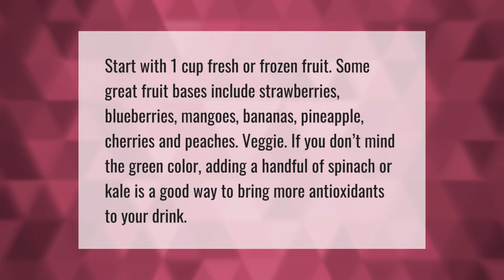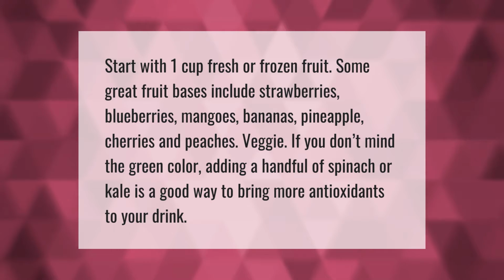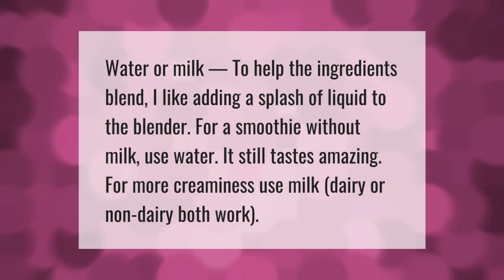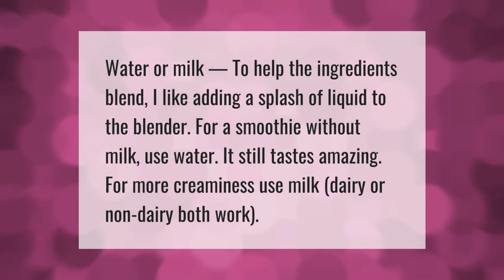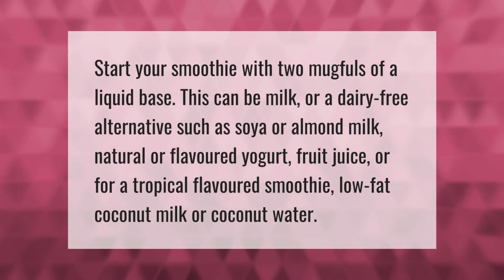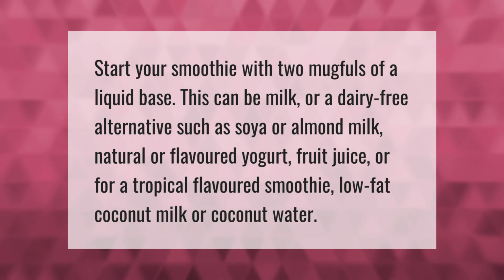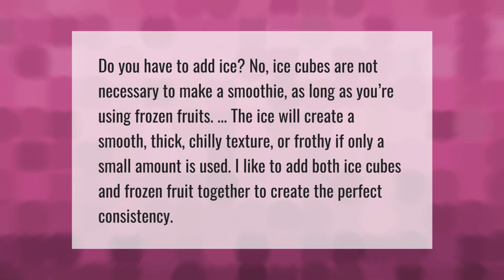What do u put in a smoothie?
00:00 - What do u put in a smoothie?
00:40 - Are smoothies better with milk or water?
01:07 - Are smoothies made with milk or water?
01:36 - Do u put ice in a smoothie?

Laura S. Harris (2021, June 13.) What do u put in a smoothie?
    AskAbout.video/articles/What-do-u-put-in-a-smoothie-252955